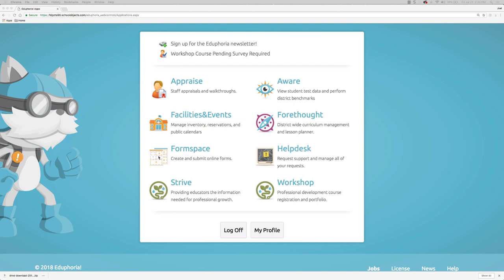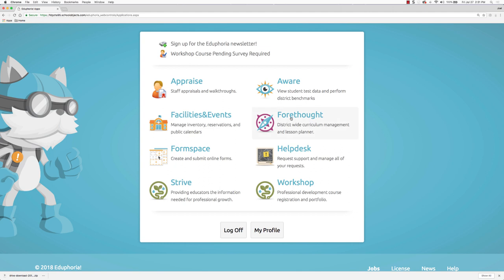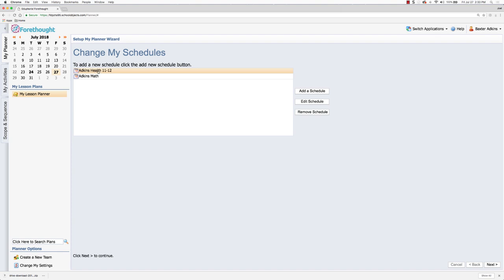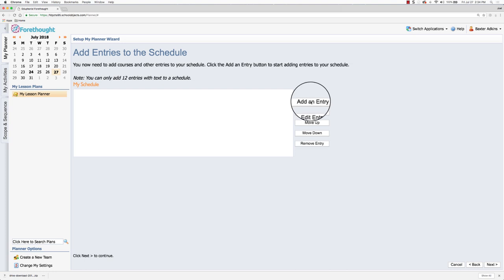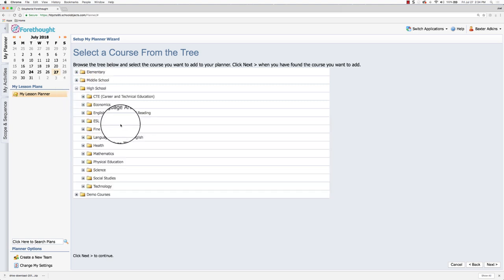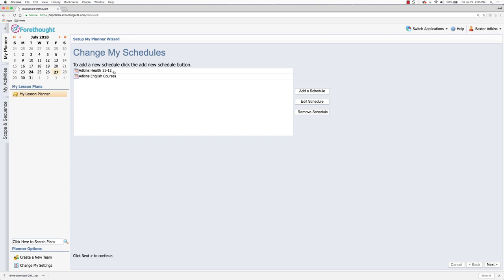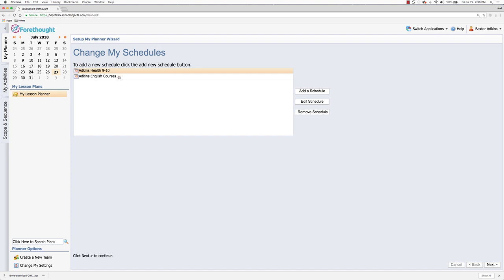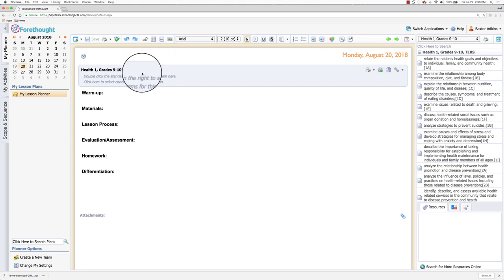Forethought - Edit Existing Lesson Planning Schedule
This video is for returning teachers to learn how to edit their lesson planner schedule to reflect changes in what they will be teaching for the new school year. Remember, editing your schedule DOES NOT delete last year's lesson plans.

0:00 Start
0:53 Access a planner's settings
1:24 Editing your schedule
1:55 Remove a schedule
2:13 Add a schedule
2:33 Add entries (preps) to a schedule
3:23 Select learning standards for the entry
4:08 Remove an entry from a schedule
4:21 Edit an existing entry